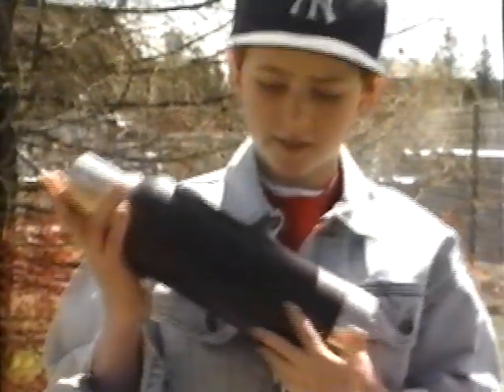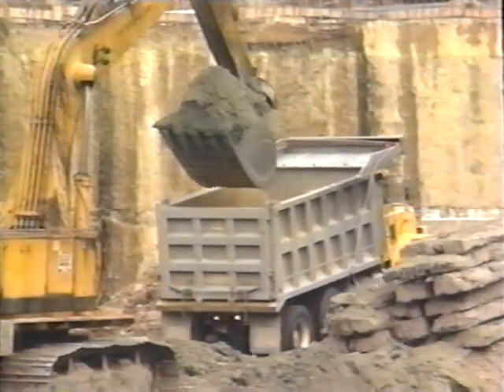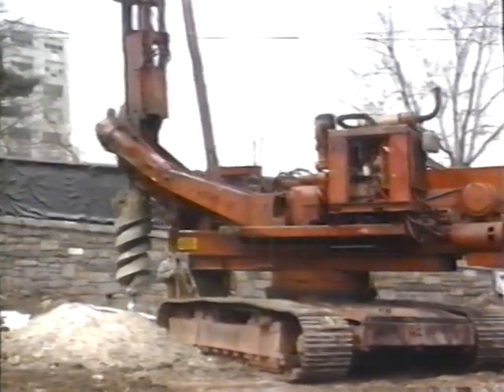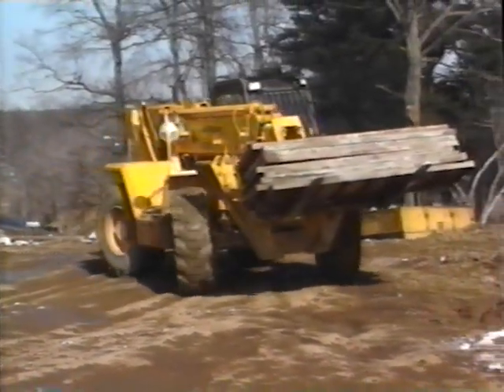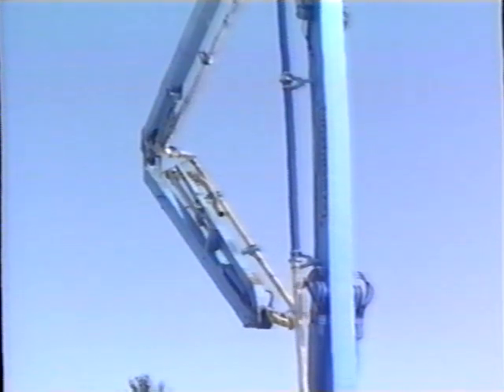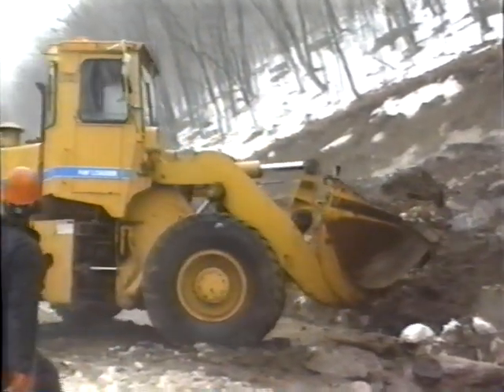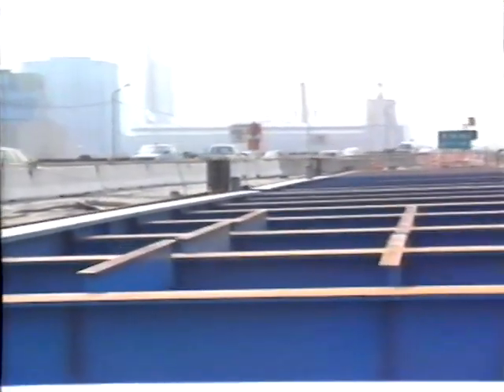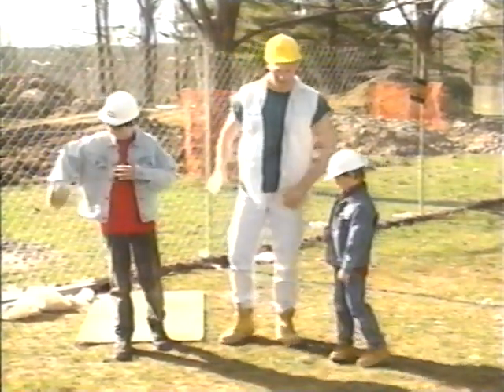Real Life GIANT Construction Equipment For Kids (1993)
In this tape, we're guided by a casually racist depiction of a genie  through the world of large construction machines. The acting is charmingly bad and each machine has a corny personality and voice, just like the actors.

From the box:

"Featuring... 'HARD HAT HARRY'
Take A Magical Ride To See MONSTER Machinery!
Join 'Hard Hat Harry' -- the construction worker's genie -- and his young friends, Max and Alex, as they travel to major construction sites to see massive machinery in action. Just a little sprinkle with magic gravel -- and away you'll go!

In this thrill-packed adventure, you'll see more than 25 piece of GIANT construction equipment on the job, including colossal cranes, bruising bulldozers, dirty dump trucks, powerful pavers and so much more. Kids get a close-up look at earth movers digging tons of dirt, skyscrapers and roads being built, stone mountains being blown to bits by dynamite, even monster machines that magicaly introduce themselves and explain exactly how they work!

Educationl and truckloads of fun, this is an exciting video that inspires new, imaginative play ideas for your children's own construction toys. Kids from ag 3-10 are fascinated by the rugged sights and roaring sounds of awesome construction equipment, and in this 30-minute, high-quality video, they'll actually climb into the driver's seat! So put on your hard hat, fasten your work belt, and get ready for really BIG entertainment!"

-Nathan